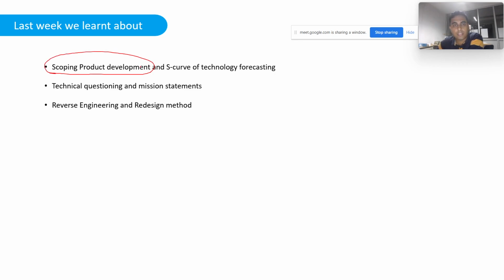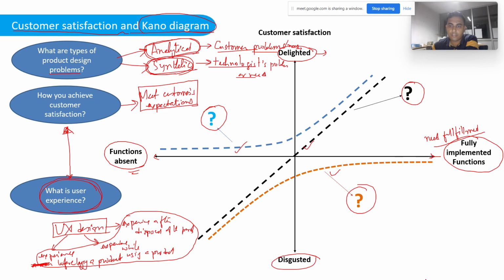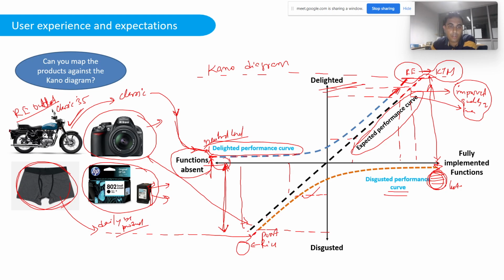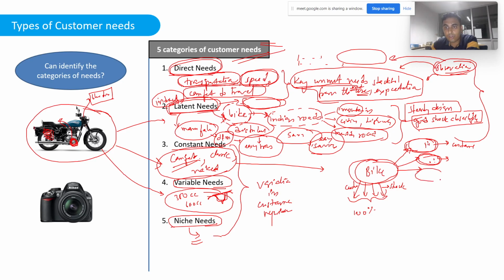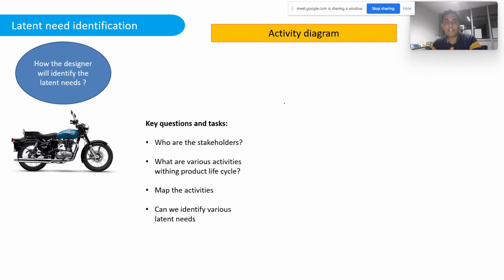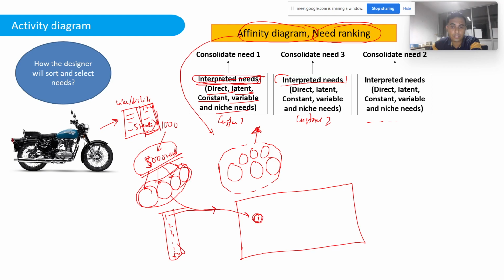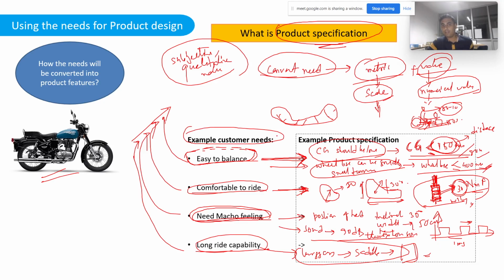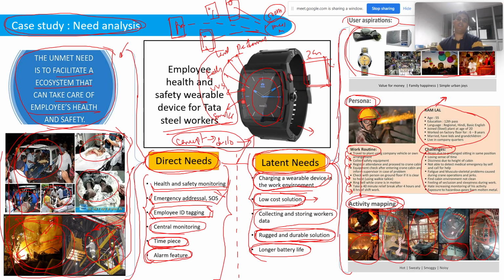Live Session 4 Functional and Conceptual design